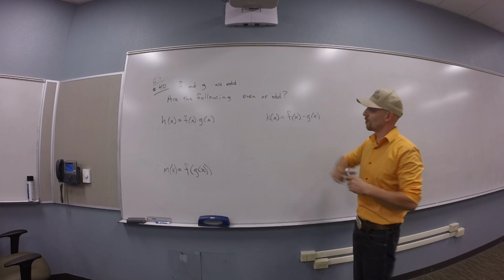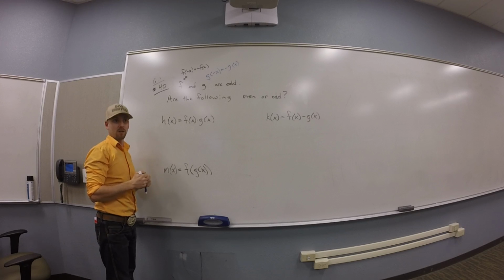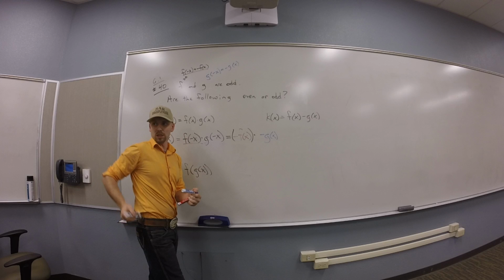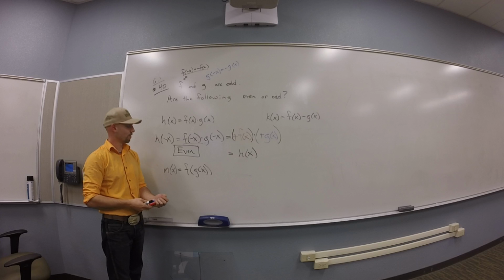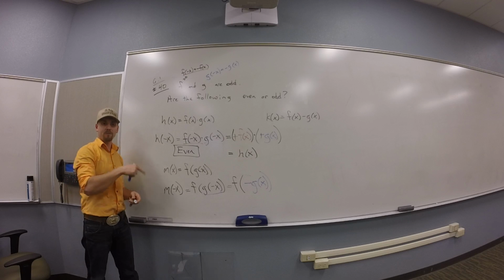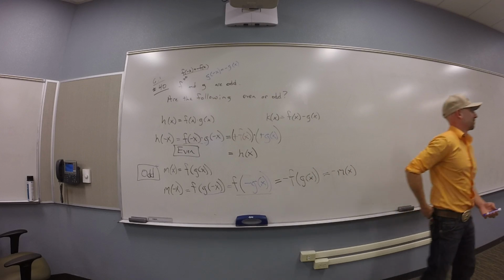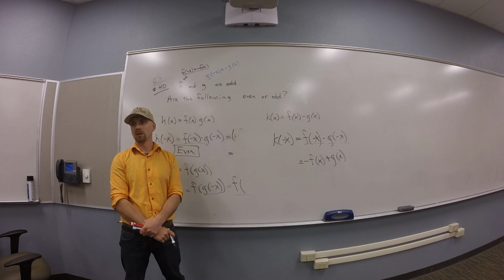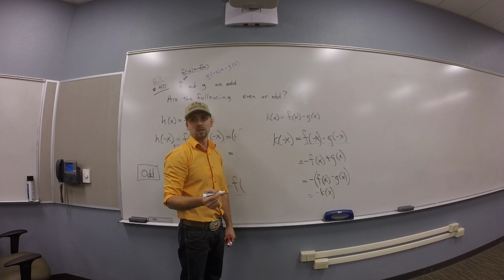Even and Odd - Example (6.1 #40)